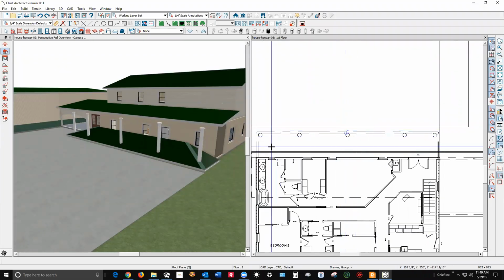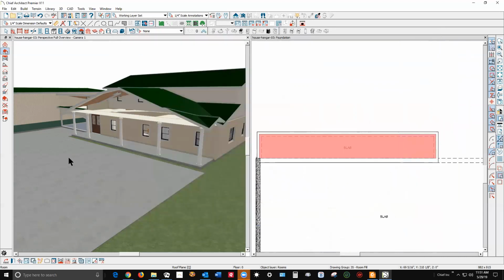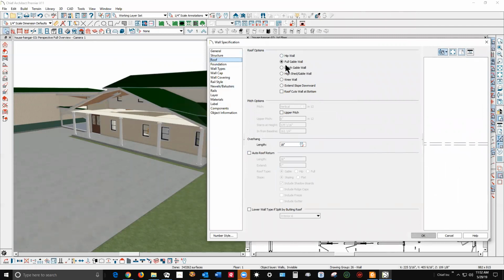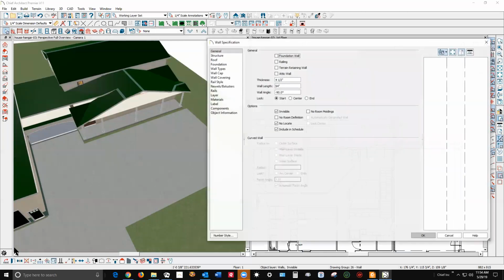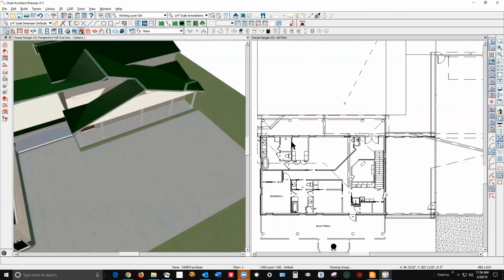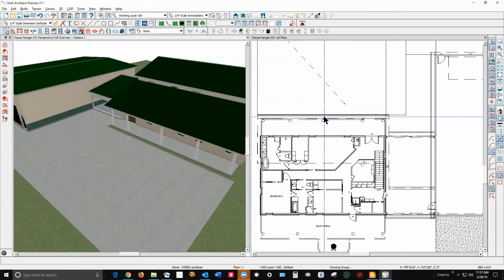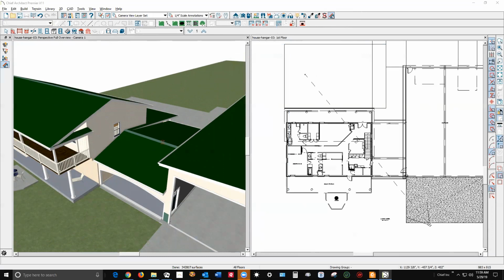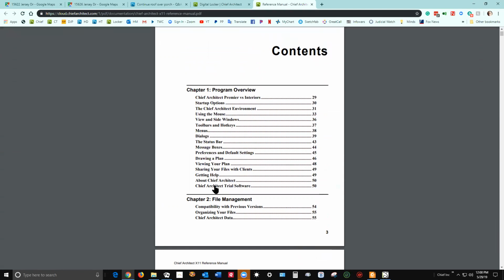Architectural 2020 roofs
A perfect example of wrongly set commands in walls - roof tab